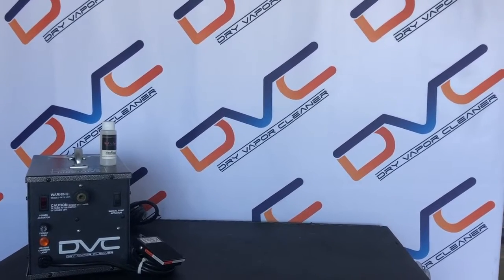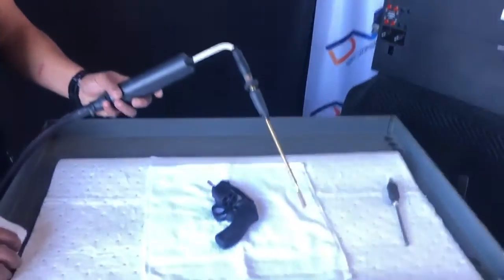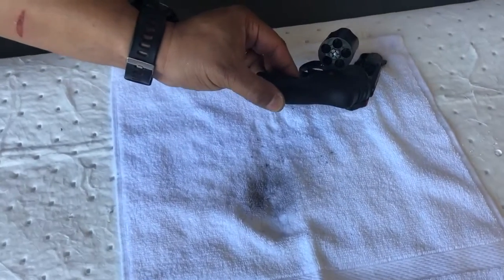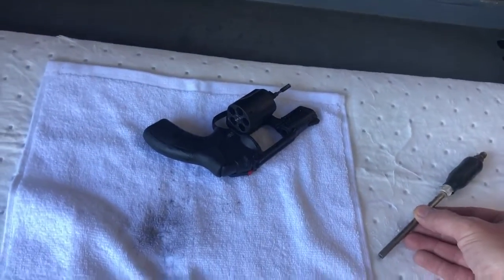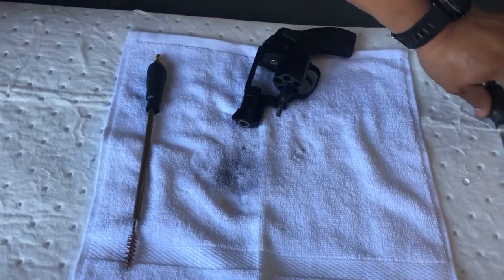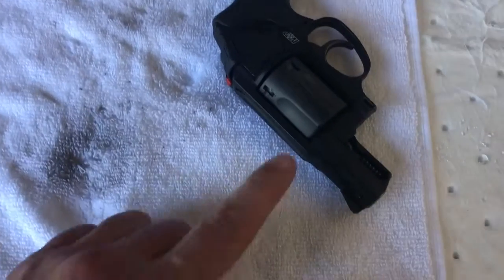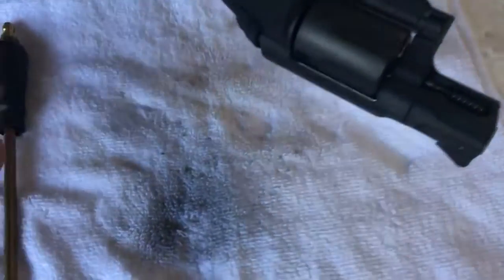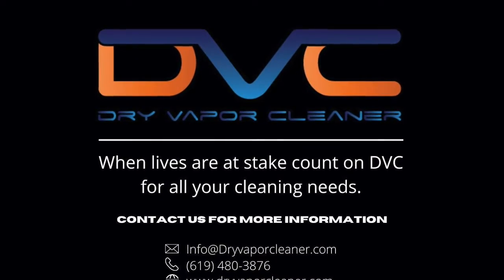DVC Dry Vapor Cleaner Weapons Cleaning: Smith & Wesson .38 Special Cleaning